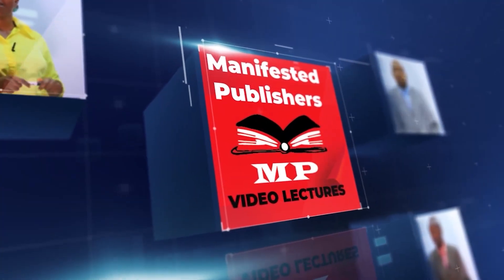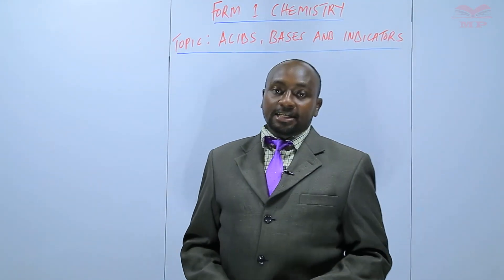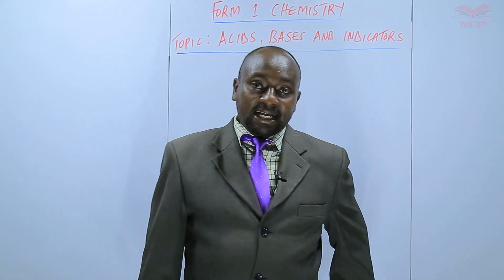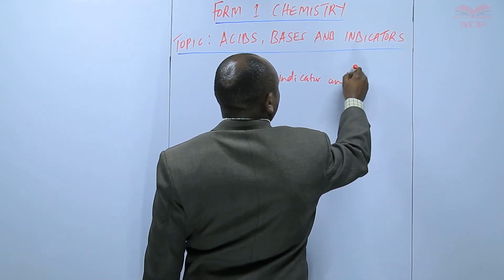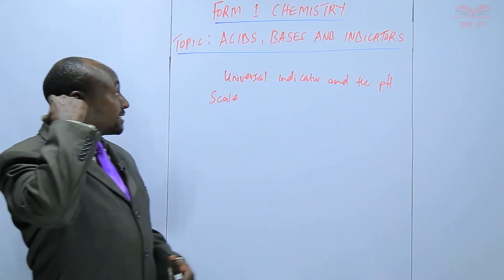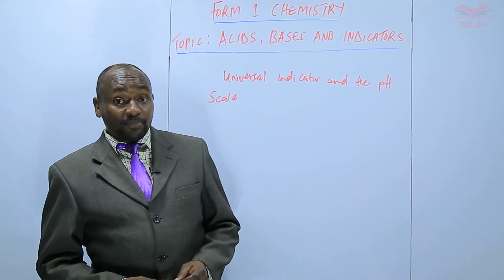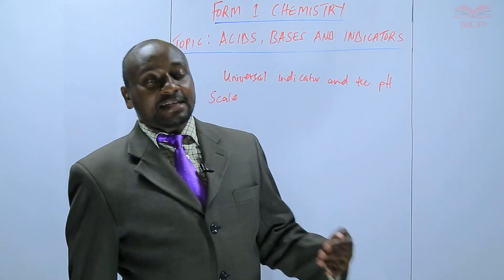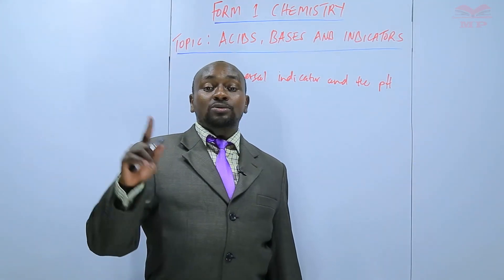Universal Indicator and pH Scale_L4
🌟 Universal Indicator and pH Scale | Chemistry Lesson Form 1/2 ✨

Learn how to use universal indicators to measure the pH of substances! This lesson teaches students the concept of acidity, alkalinity, and neutral solutions using the pH scale.

💡 Key Topics Covered:

Definition and purpose of a universal indicator

Understanding the pH scale (0–14)

Identifying acids, bases, and neutral solutions

Color changes and interpretation of results

Practical examples and experiments

🎯 Who Should Watch:

Form 1/2 Chemistry students

Teachers preparing lessons on acids and bases

Anyone interested in understanding pH and indicators

📘 Learn With Manifested Publishers:
Structured lessons with diagrams, experiments, and exercises to help learners understand the universal indicator and pH scale effectively.